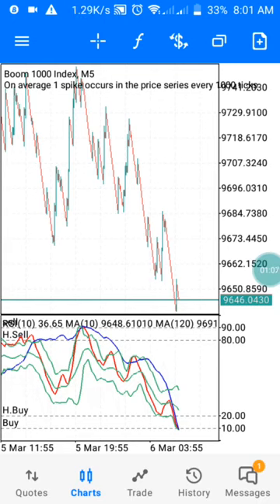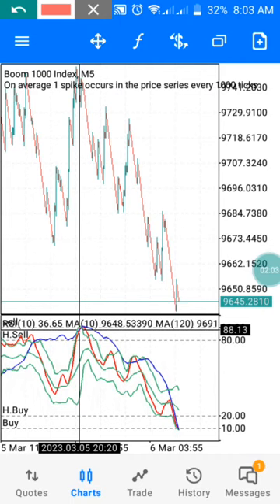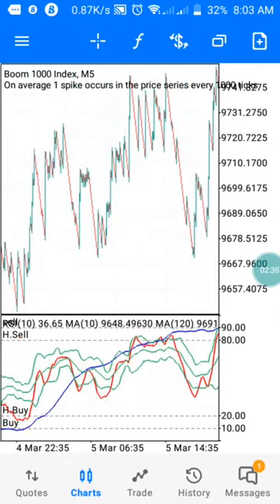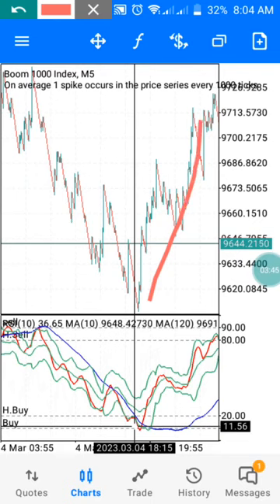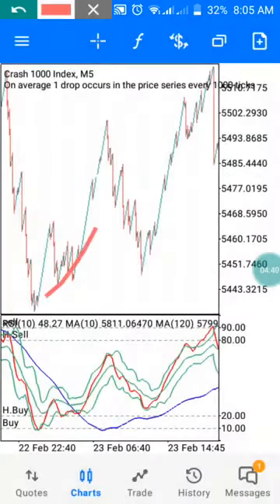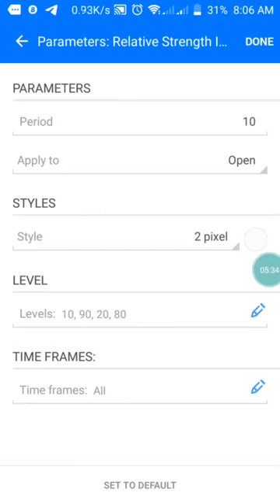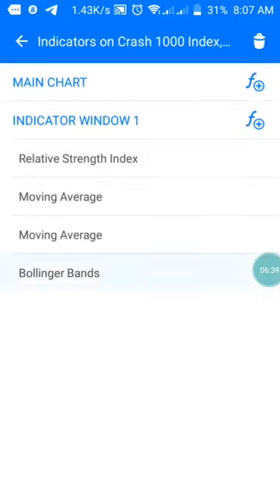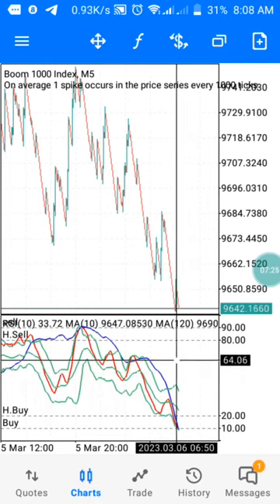How I grow $10 to $100 with Boom and Crash in 5 days